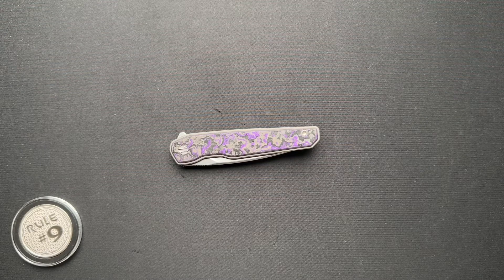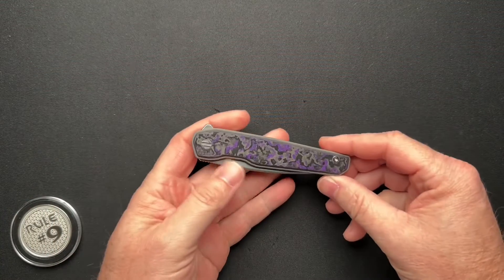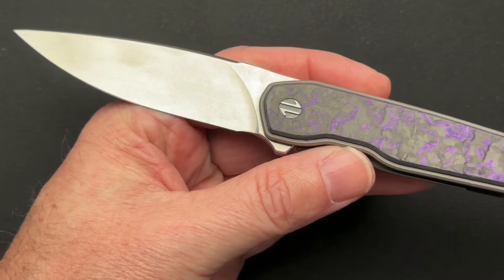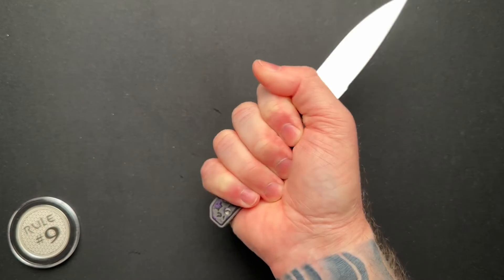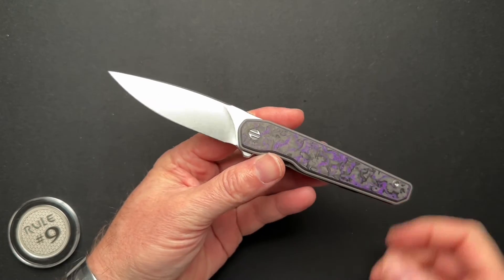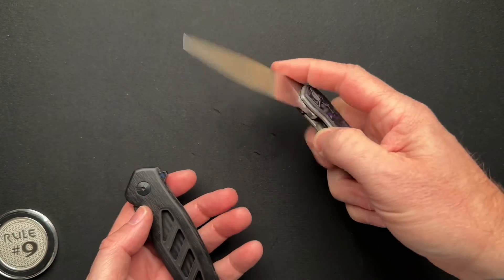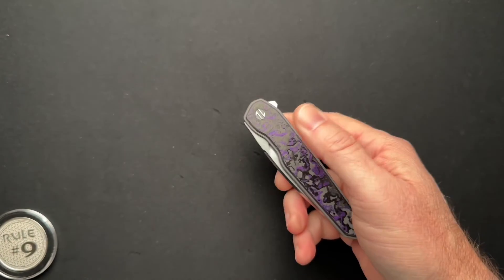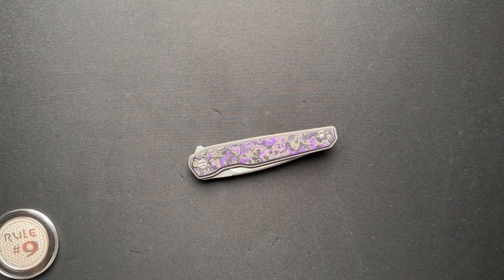Brown Knives LHC-X (#213) Knife Review